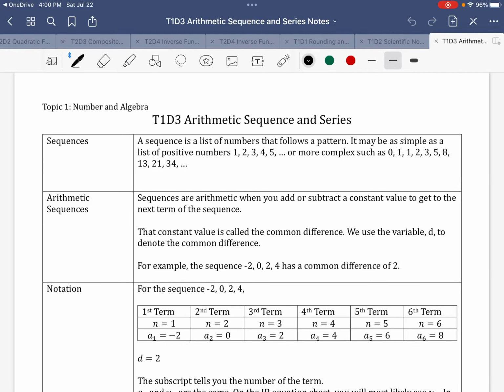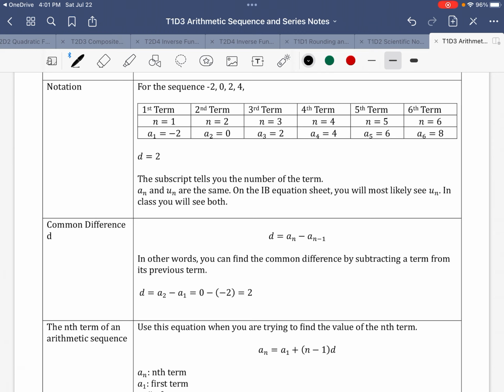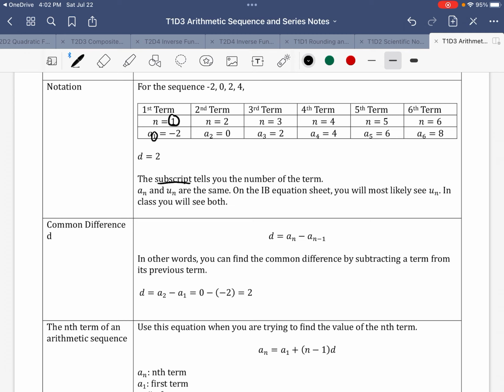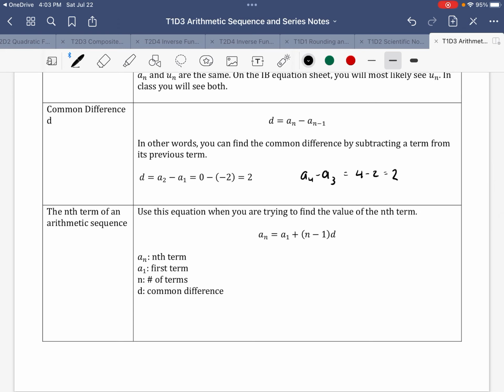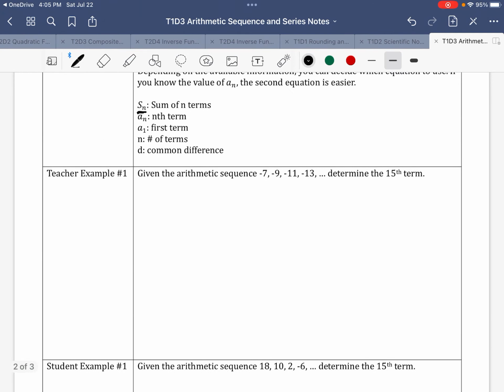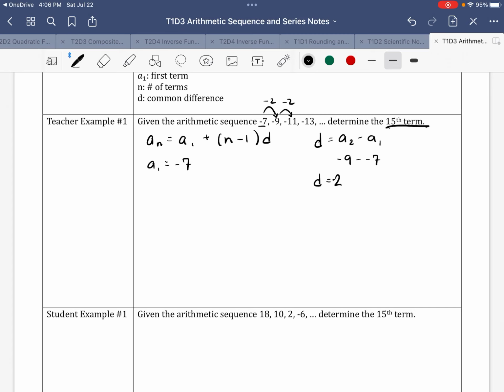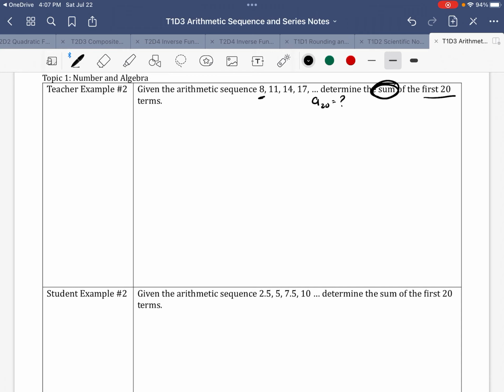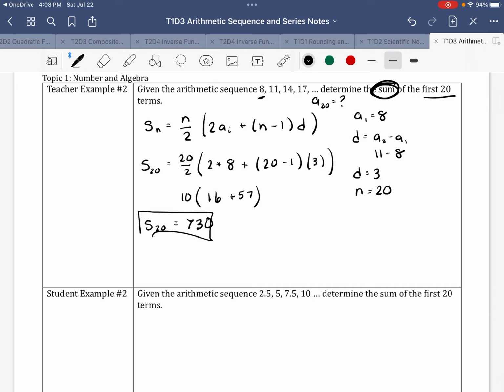Precalculus T1D3 Arithmetic Sequences and Series